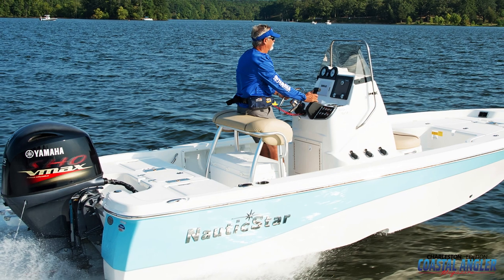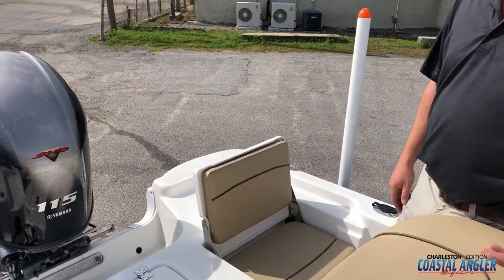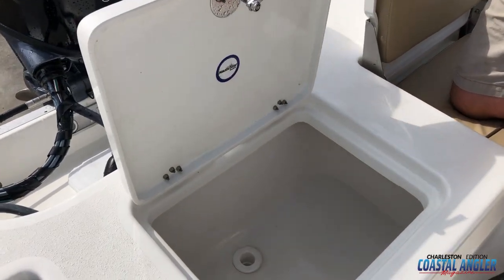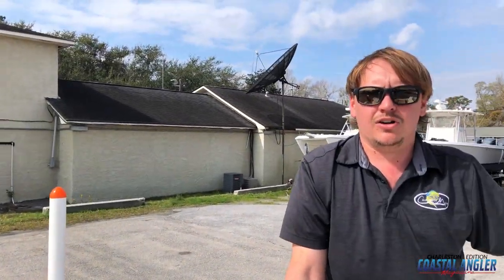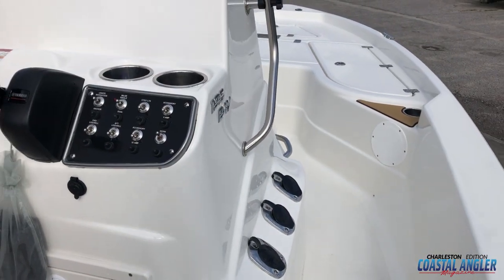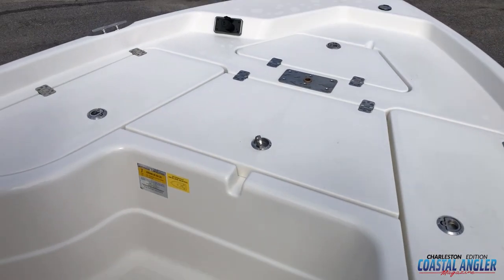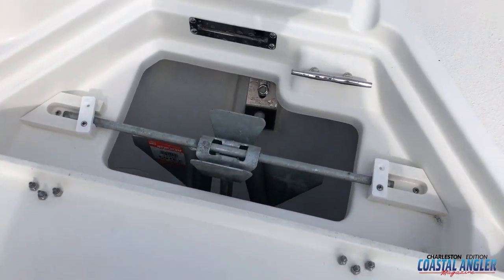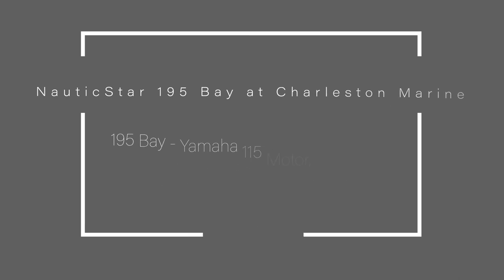2020 195 Bay boat by NauticStar available at Charleston Marine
NauticStar’s 195 Bay is a boat for the serious angler who wants big-time features in a small-horsepower package. Standard features include rear fold-down jump seats, an aft release well and a console baitwell. The 195’s unique front deck houses a top-entry rod locker, bow storage and an insulated fish box. The 195 is available with up to a 150 HP Yamaha outboard. In addition, the new Yamaha VF115XA SHO is a popular motor package to get you to the catch quick!